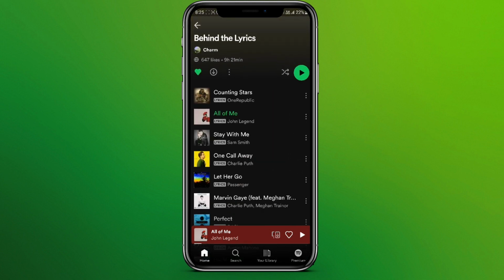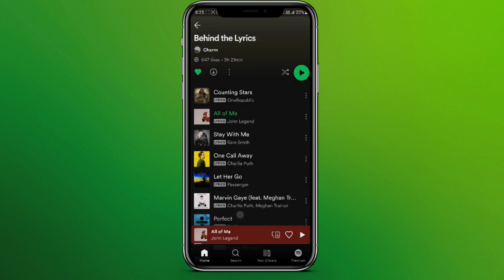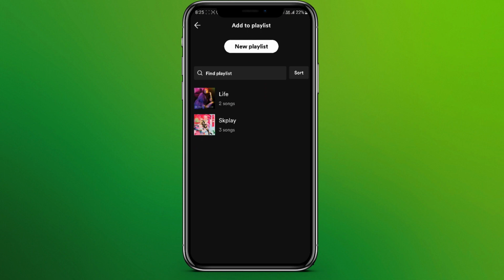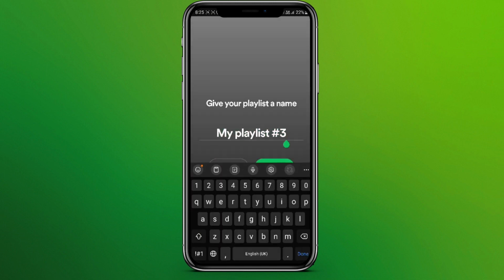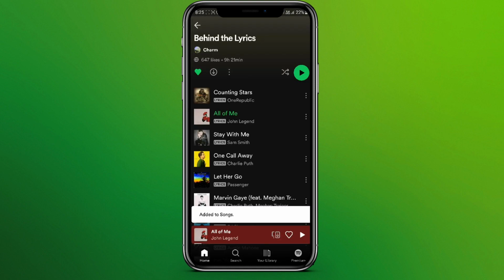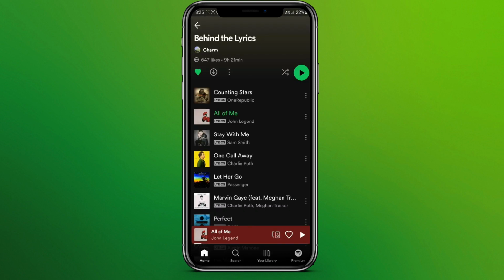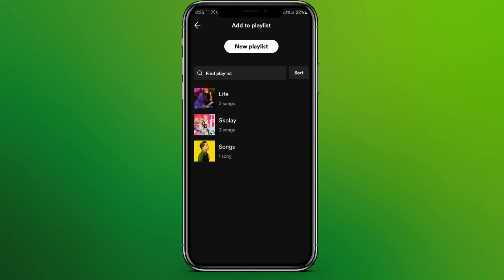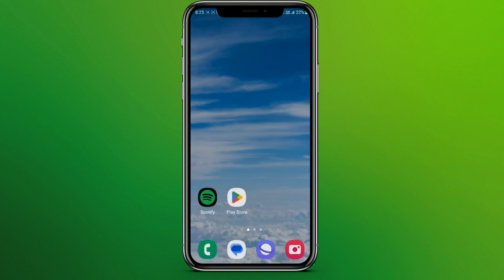How to Rename Your Playlist on Spotify (Rename Spotify Playlist)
This video is on how to name a playlist in spotify? In this quick and easy tutorial, learn how to effortlessly name your playlists on Spotify. Whether you're a music enthusiast or just getting started, we've got you covered with step-by-step instructions.